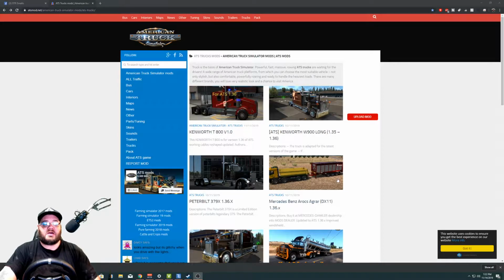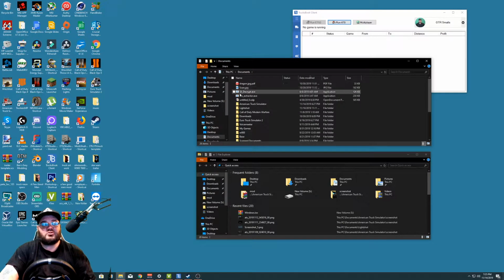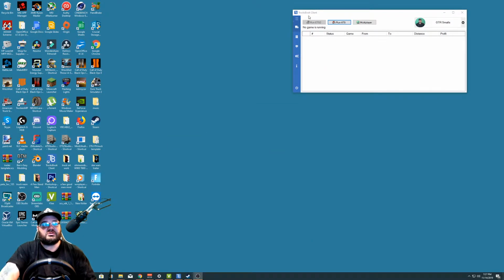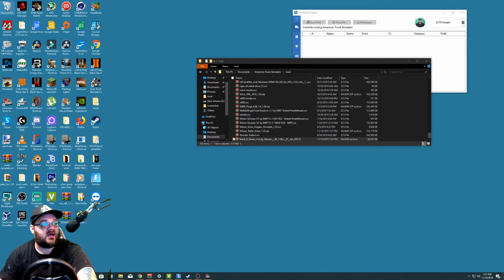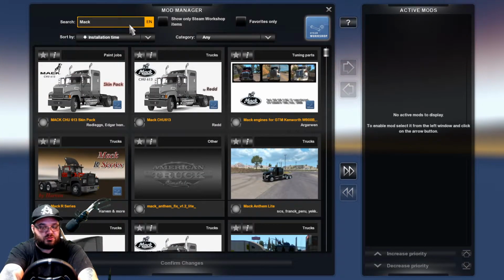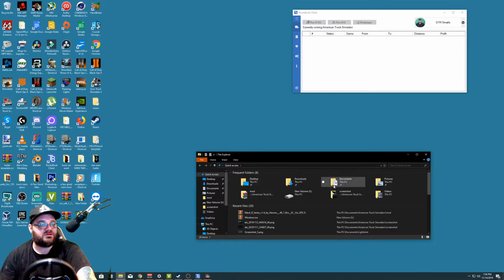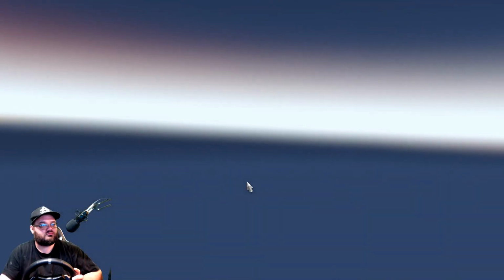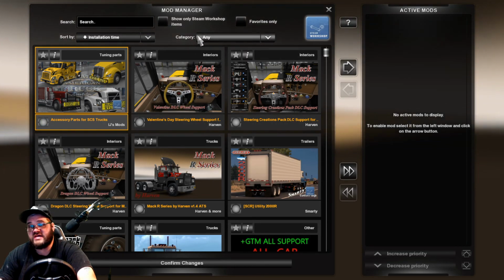how to get mods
this video shows you guys how to download and install mods from both a website and steam workshop. we even ran into a problem so that info on how to fix wasnt planned.